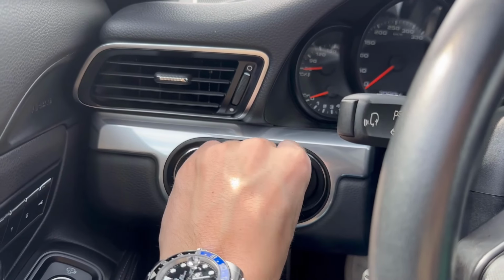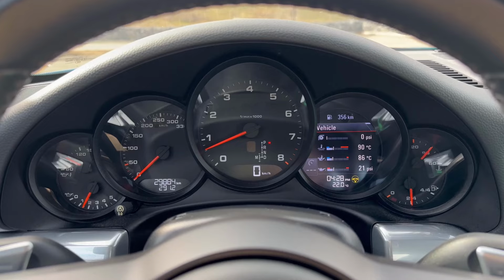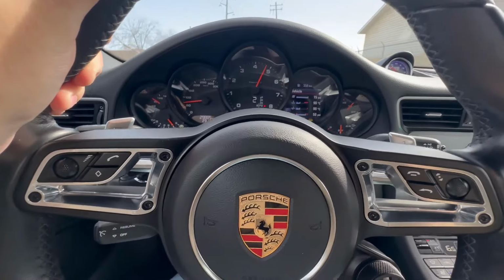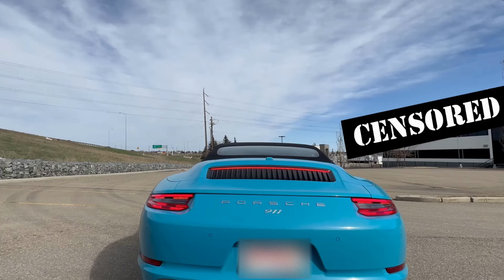HOW TO USE PORSCHE LAUNCH CONTROL! (911/ BOXSTER/ CAYMAN)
Join us while I demonstrate a Step by Step tutorial on how to properly use LAUNCH CONTROL in a Porsche 911/ Boxster or Cayman.